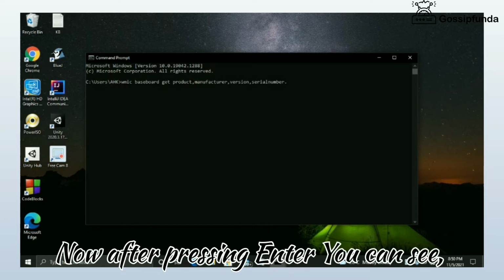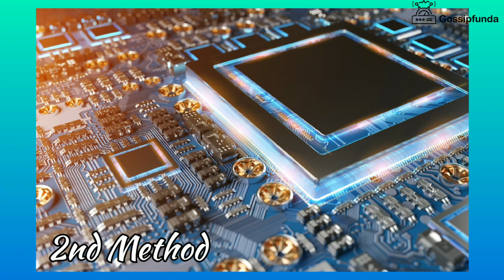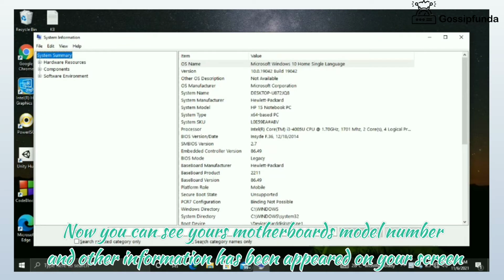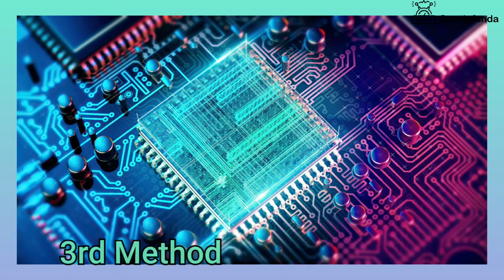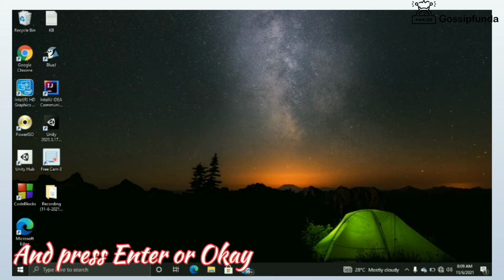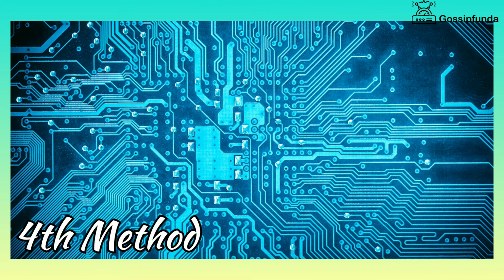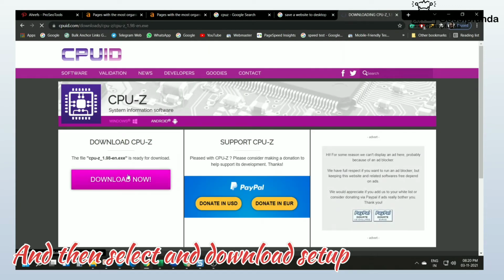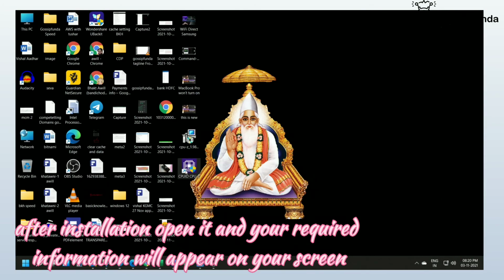How to find Motherboard model number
08.40:00 - introduction
50.63:00 - 1st Method
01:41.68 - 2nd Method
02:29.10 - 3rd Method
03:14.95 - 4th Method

1. Link to the short in question
2. Link to your YouTube channel (for ownership verification)